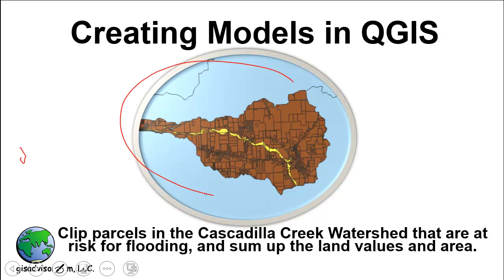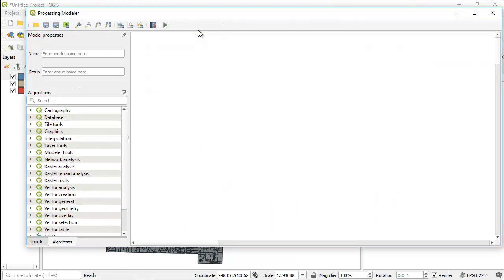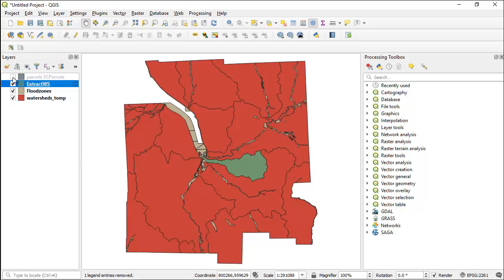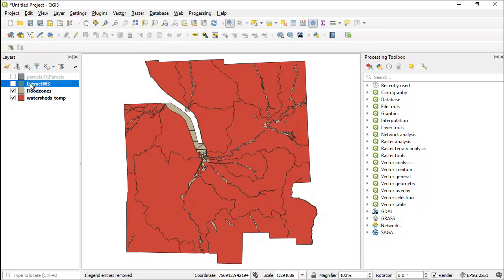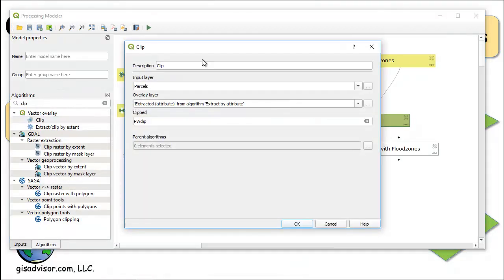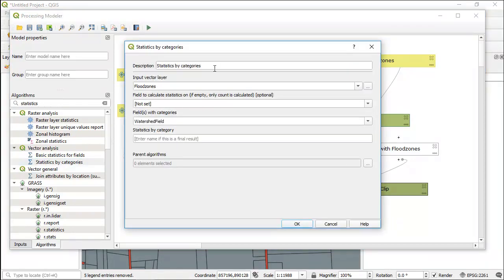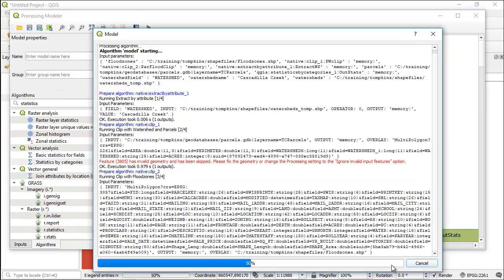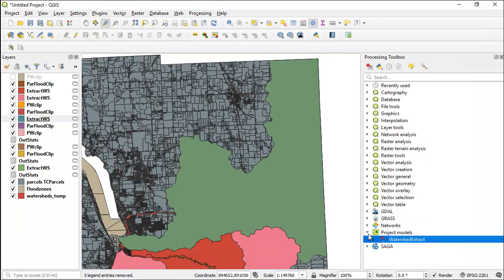qgismodel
Did you know that you can create GIS models in QGIS, similar to the model building capabilities in ArcGIS?  The following video is taken from my course Learning the FOSS4g Stack: QGIS Desktop.

The capabilities are still a little raw, but you'll see in this short video that you can indeed create, document, and run a complete GIS model that you simply draw on your screen.

Keep an eye out for more of my courses and videos